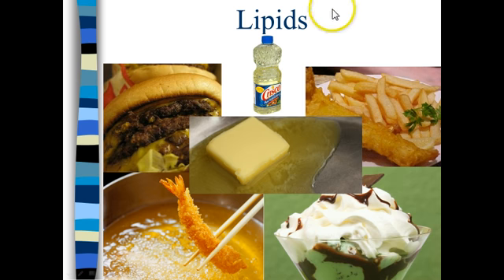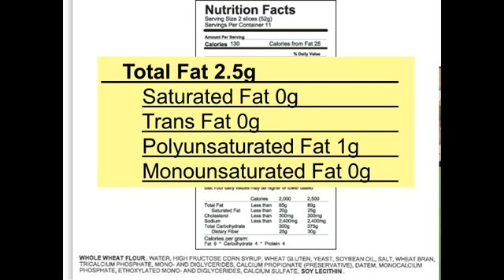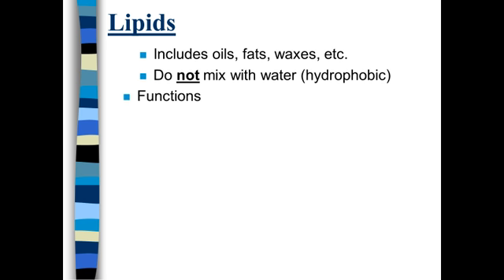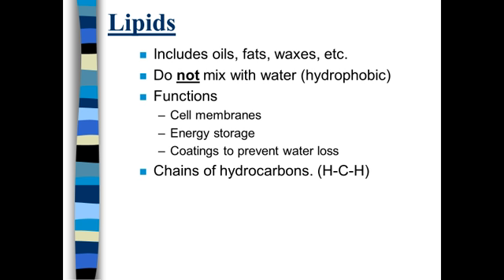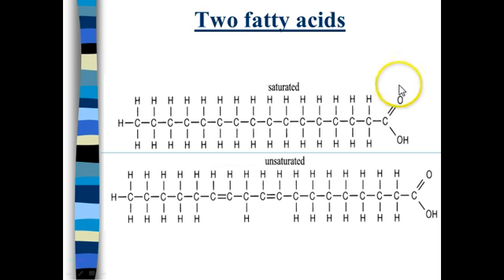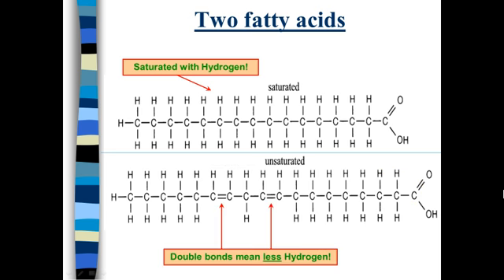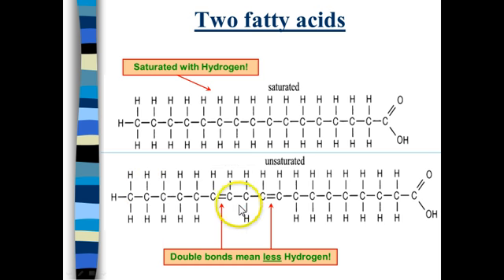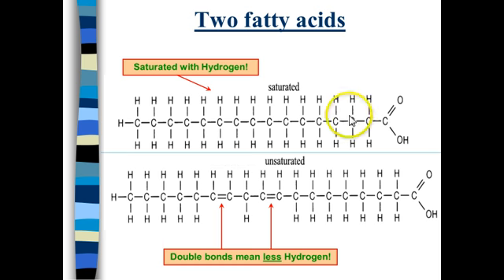VodCast 111: Lipids